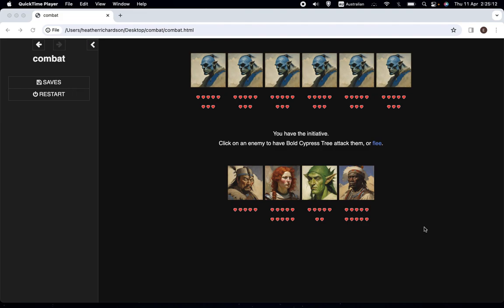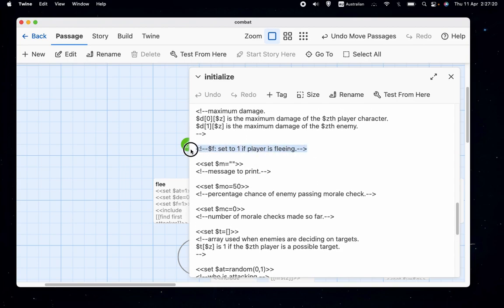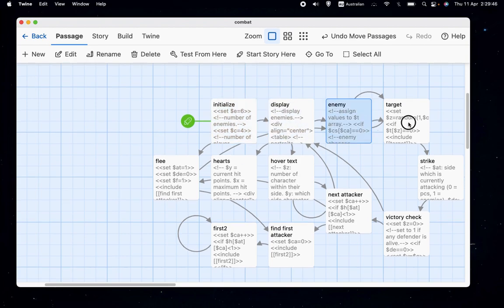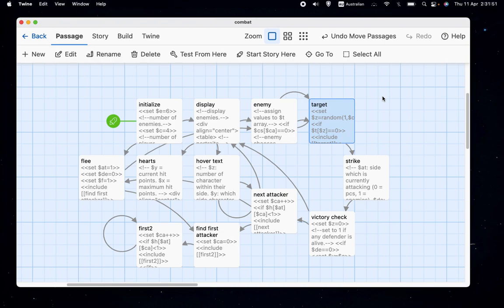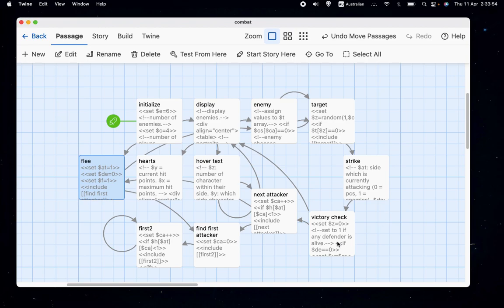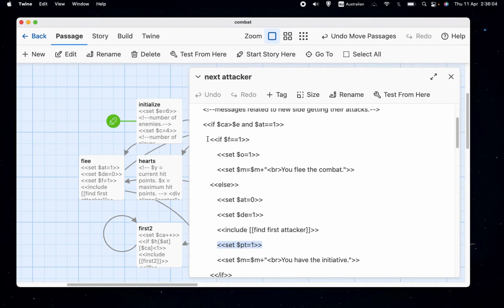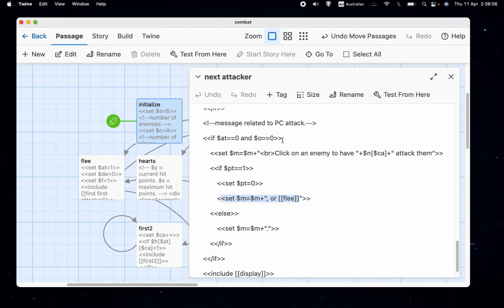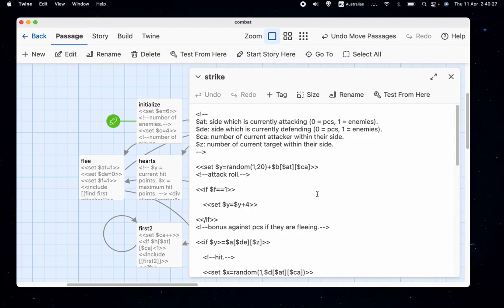125: Fleeing (Twine Sugarcube)